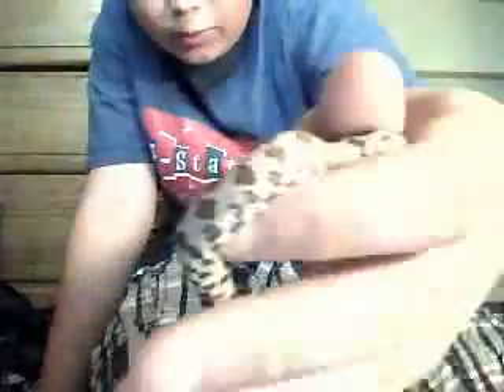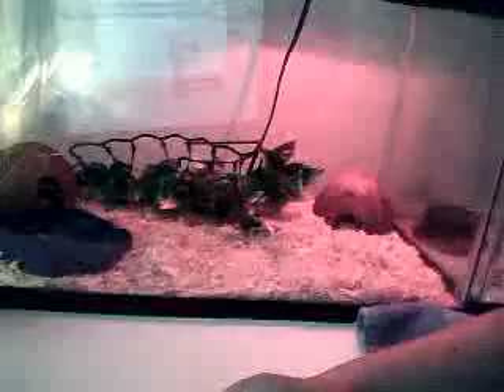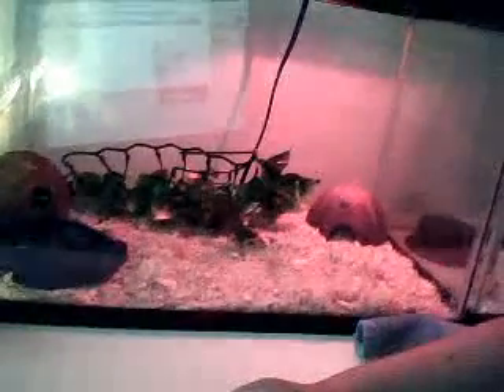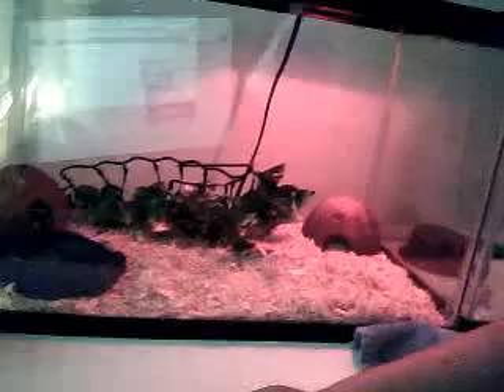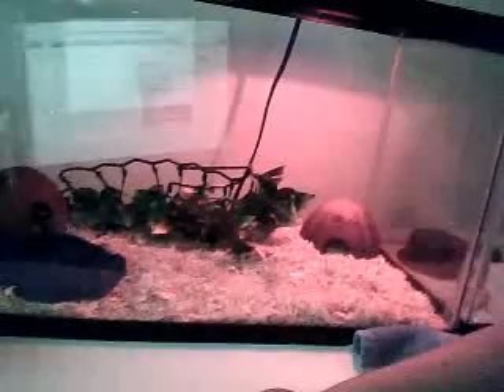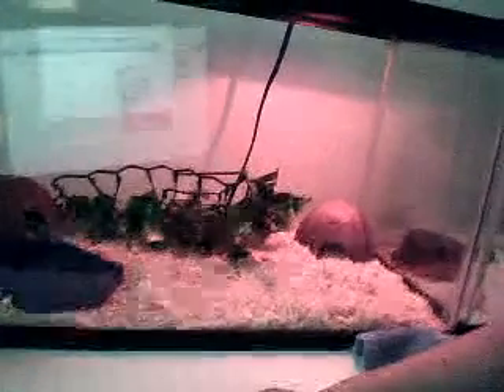NEW SNAKE !!!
new female ghost corn snake